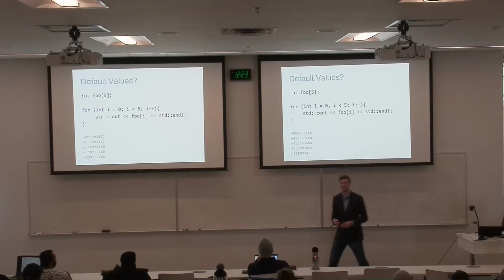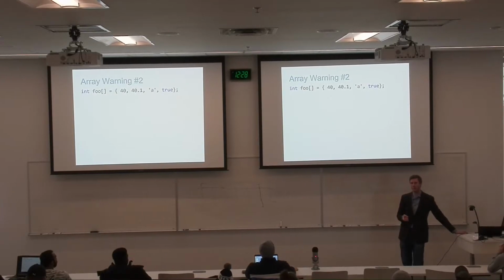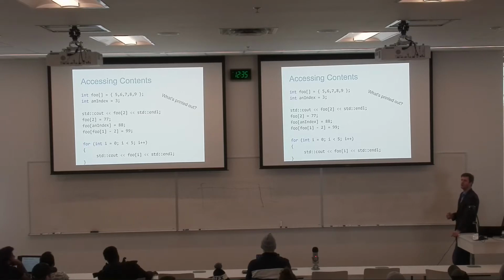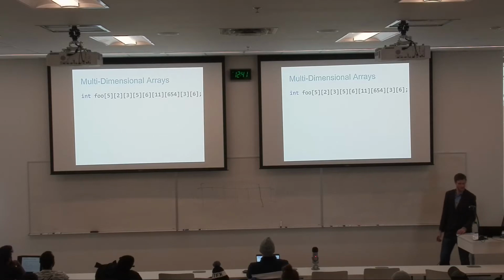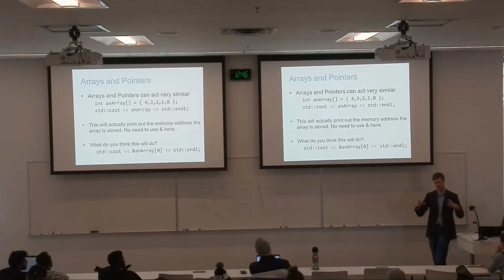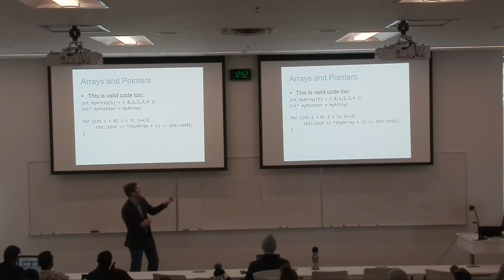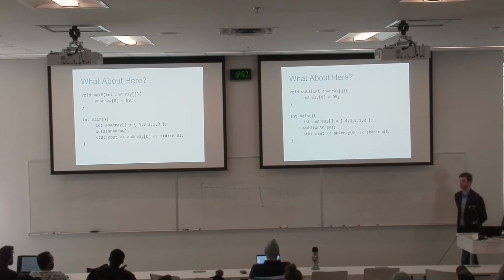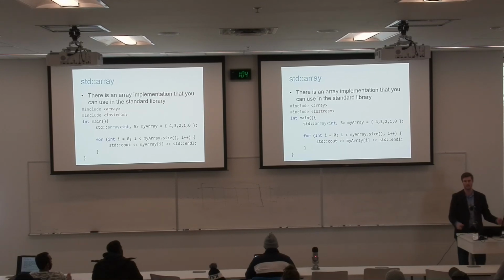CSCI162 --- January 17, 2020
Class 5
Static Arrays